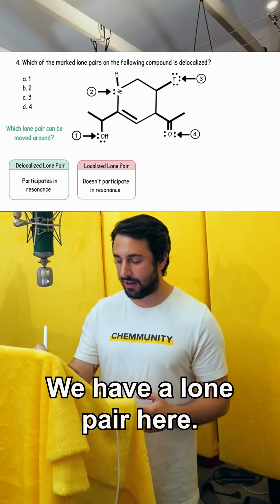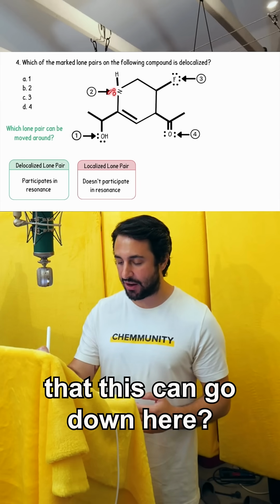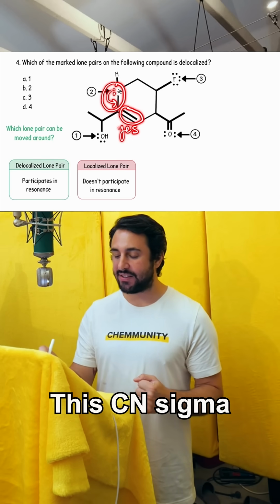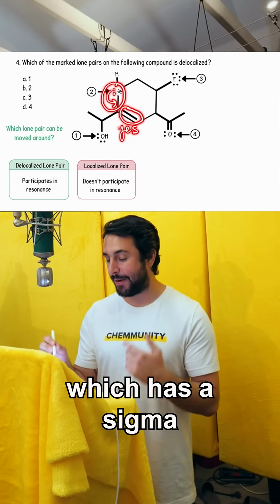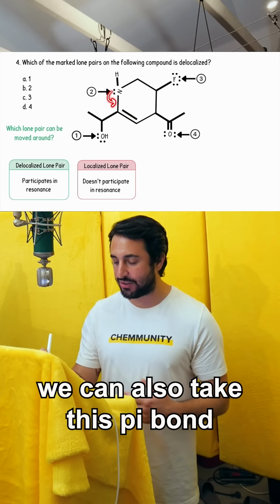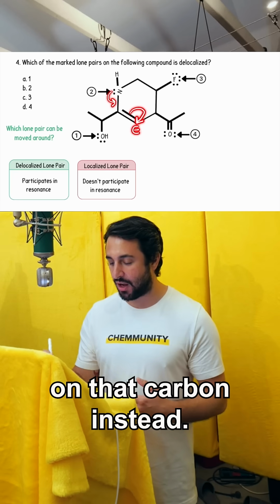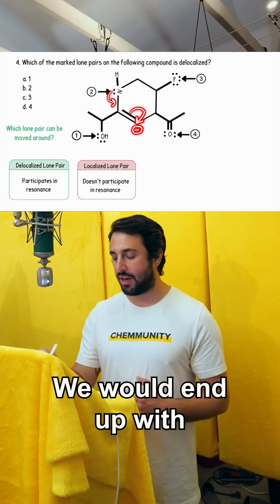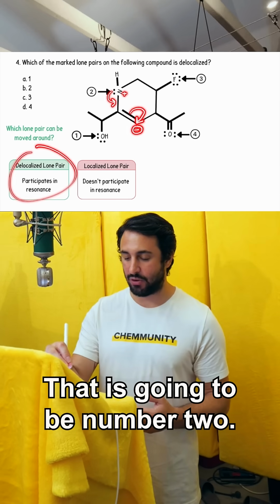Delocalized Lone Pairs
This is a small clip from Professor Dave's Structure and Bonding practice exam

Take the full practice exam on your own to make sure you're prepared for your next quiz or exam.